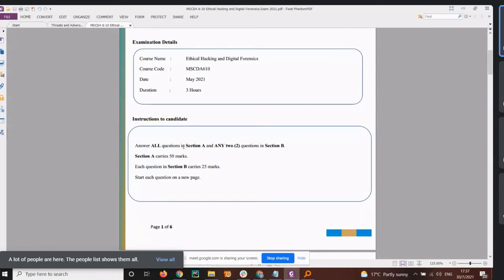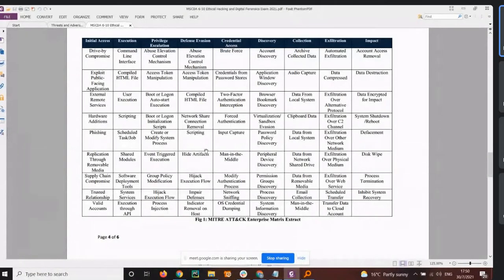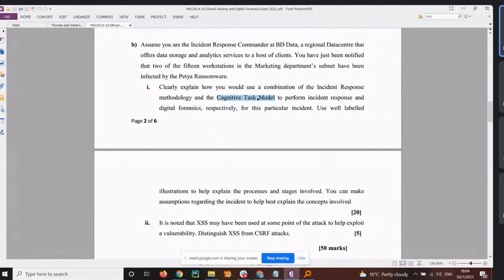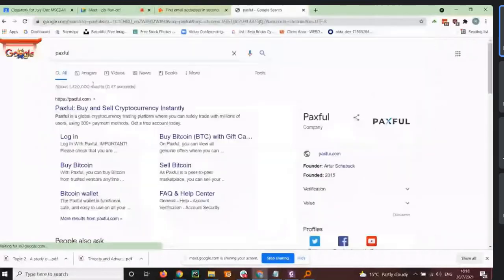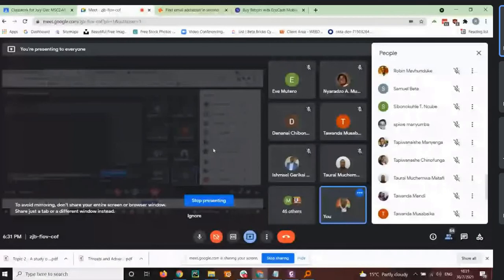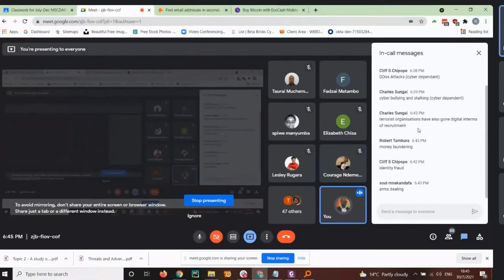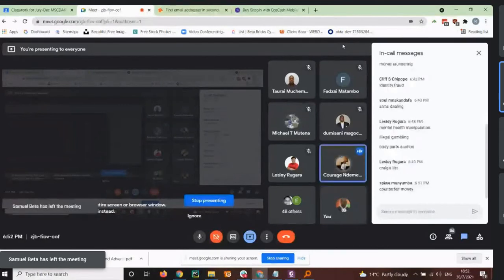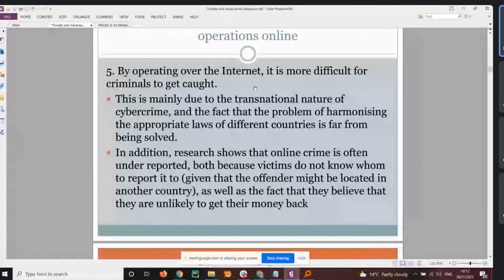Ethical Hacking Lecture 3 Engineer R Shonhiwa